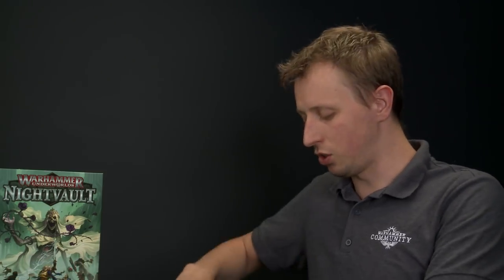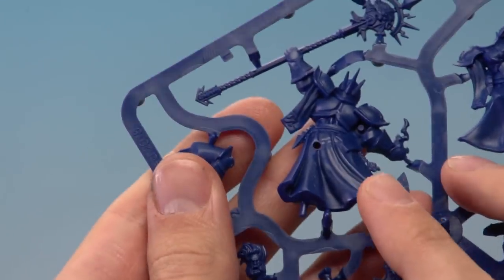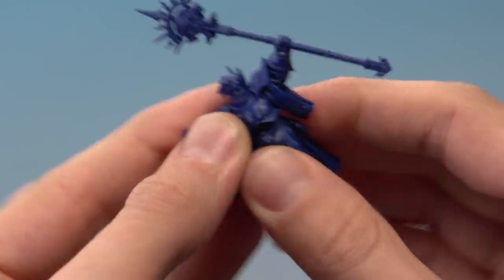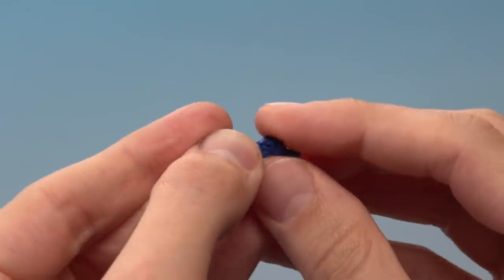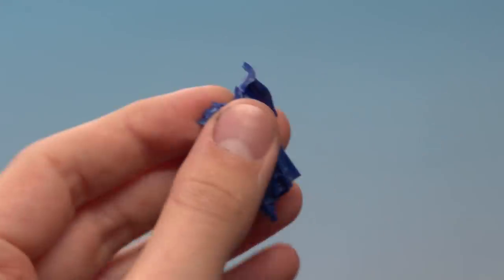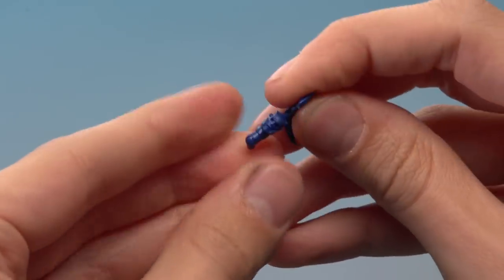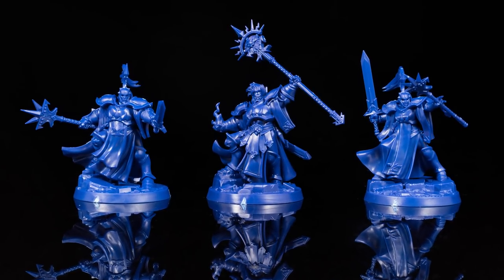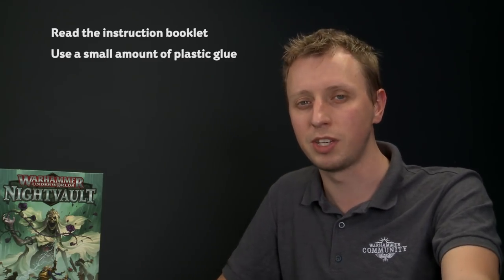How to Build: Stormsire's Cursebreakers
If you've picked up a copy of Warhammer Underworlds: Nightvault and are seeking help with painting Stormsire's Cursebreakers, you've just hit the jackpot!

Want to learn more about the ultimate competitive miniatures game? Then head to the official Warhammer Underworlds website to do just that